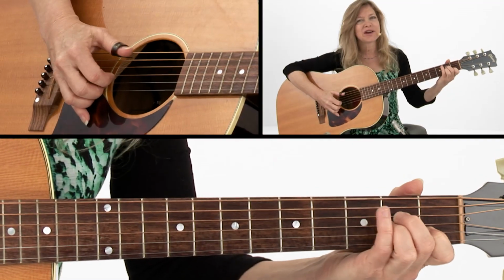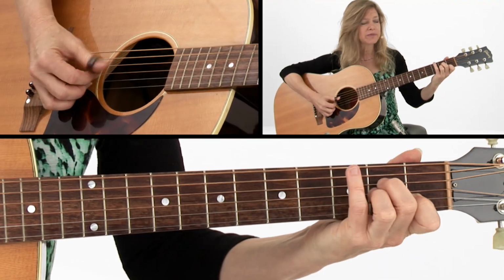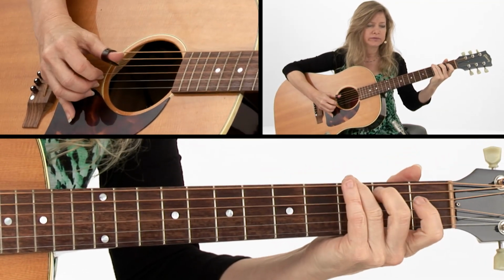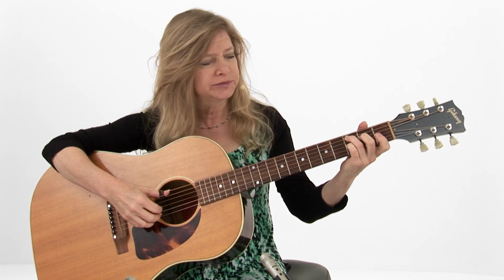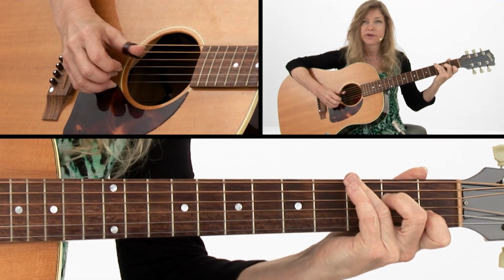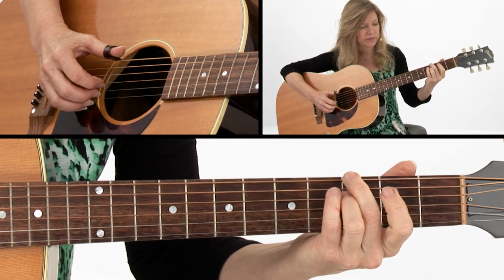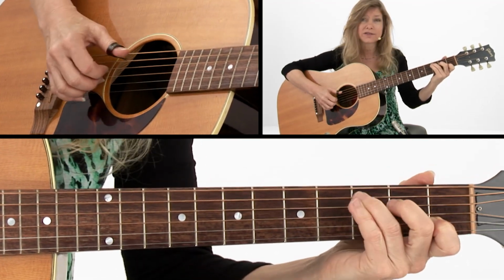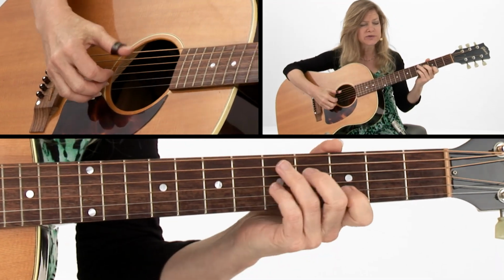Chet Atkins Guitar Lesson - Don'tcha Know Breakdown - Muriel Anderson